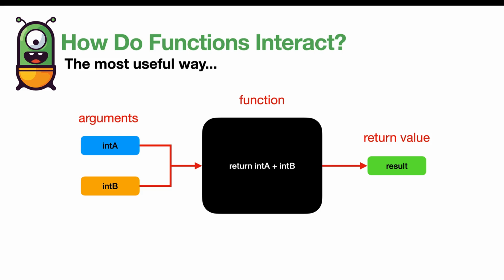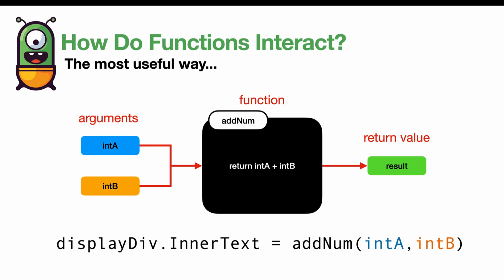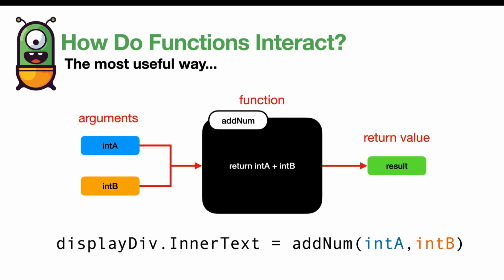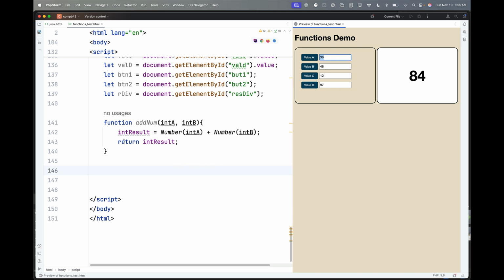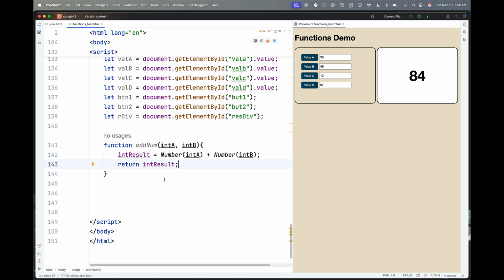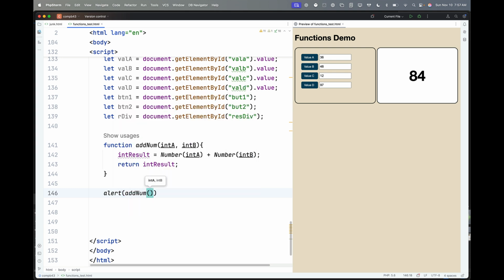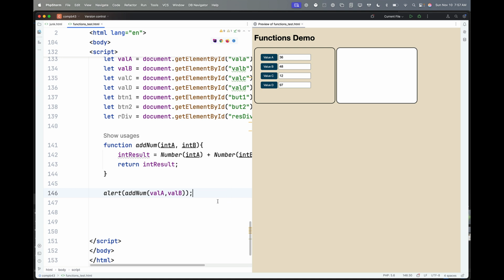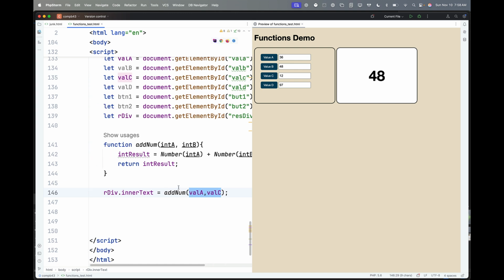JavaScript (Fall 2024) Module 7-2: Interacting With Functions, Method 1 - High Flexibility